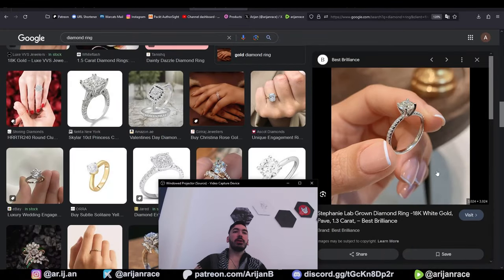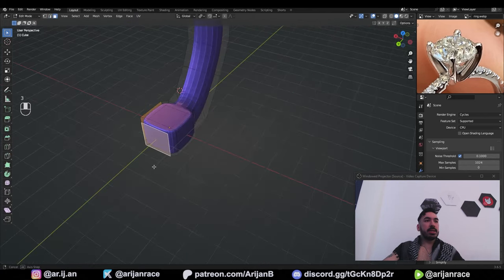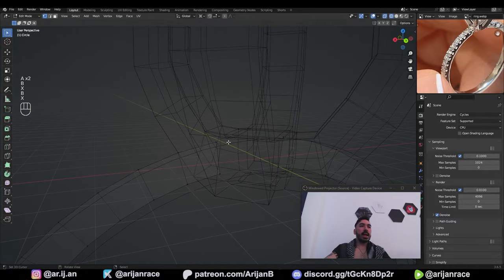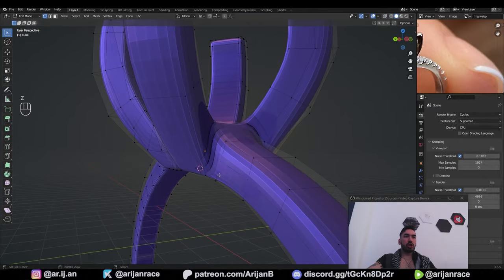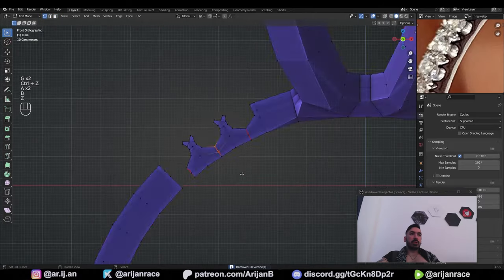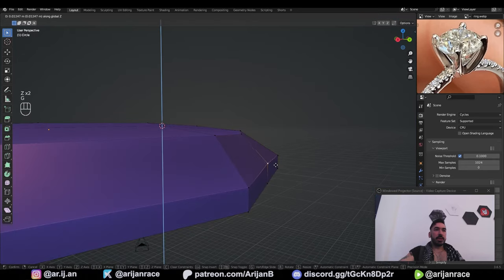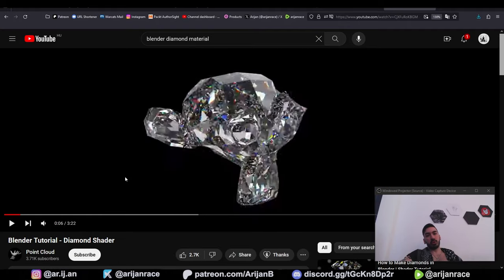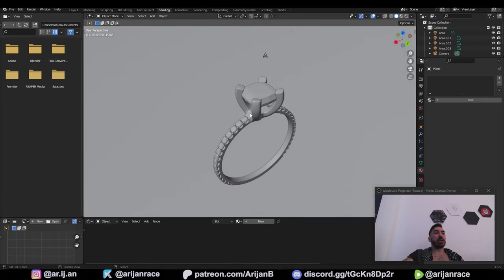How to Visualize Jewelry Like a Pro in Blender - Diamond Ring Tutorial (Aryan)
Tutorial for product visualization and animation in Blender to get paid clients and earn money like a pro